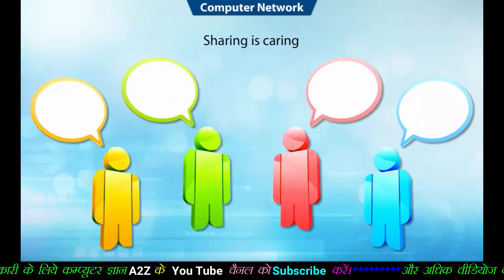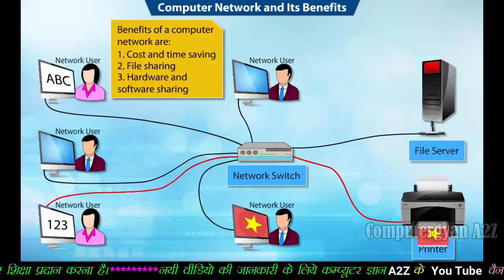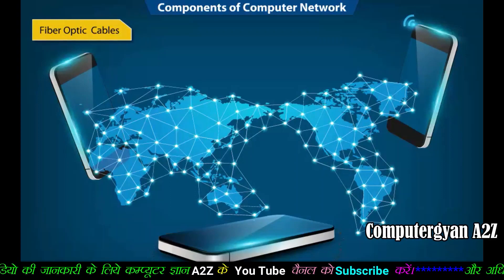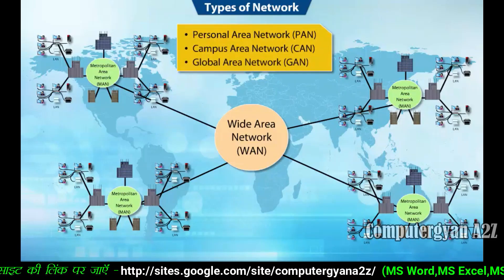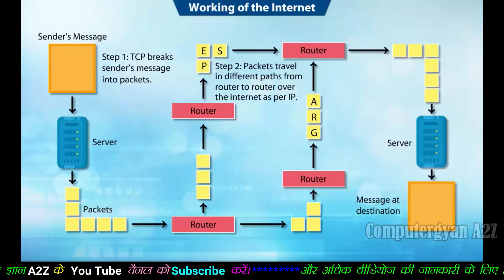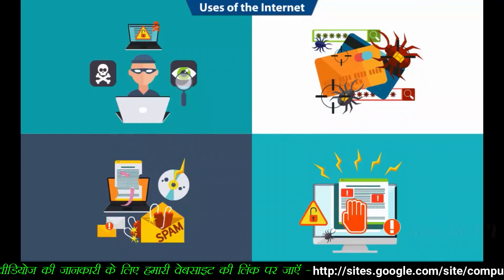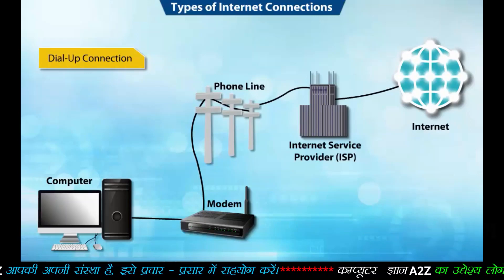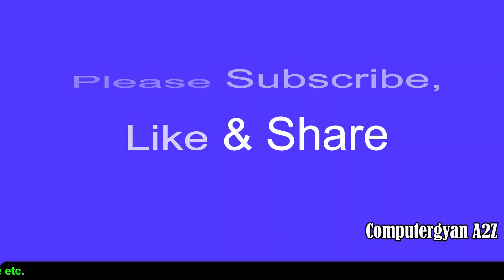Computer Class 7 tutorial 01(Basic Concepts of Network)